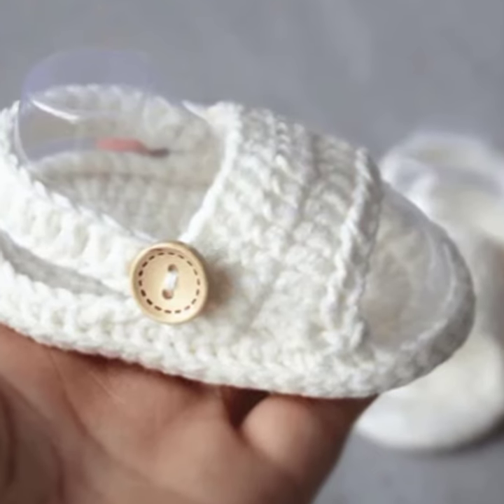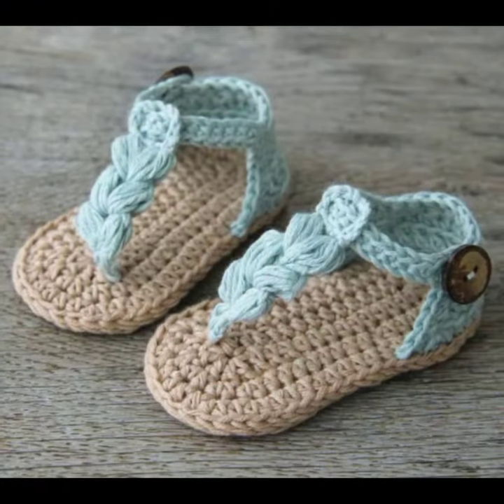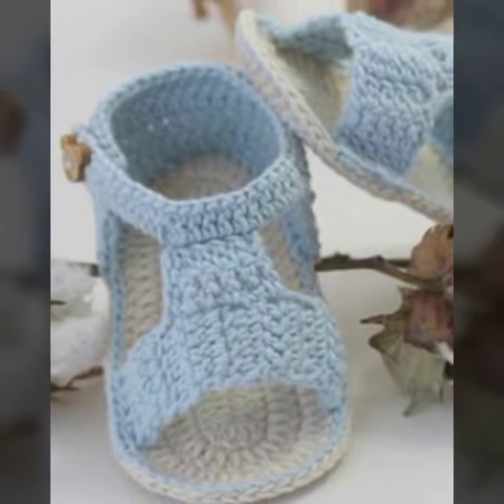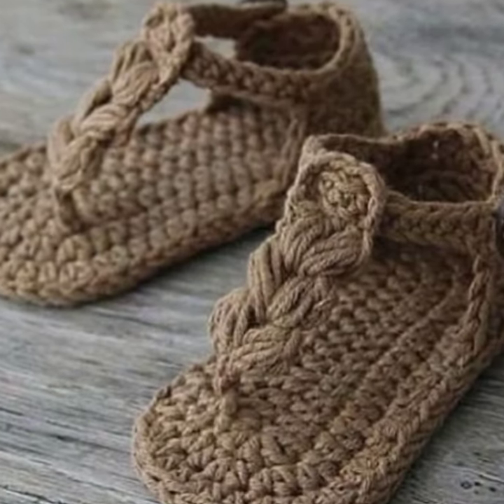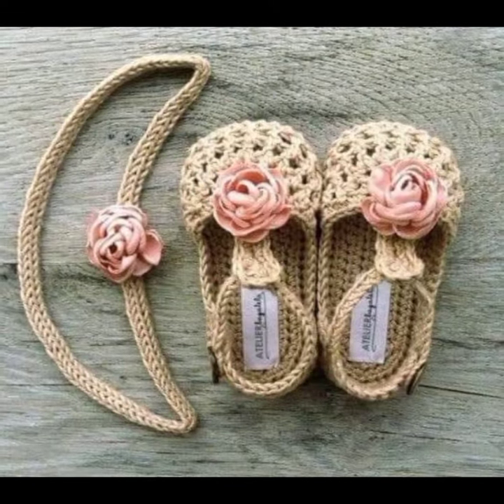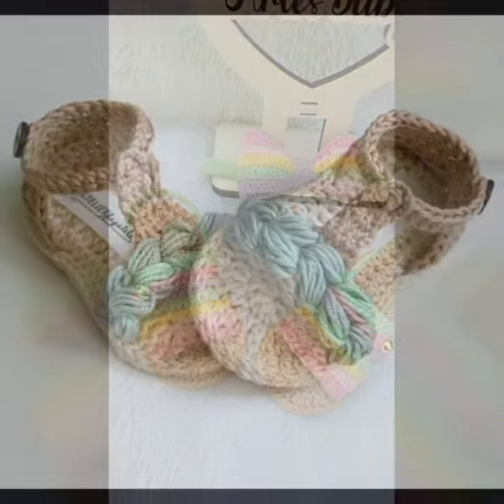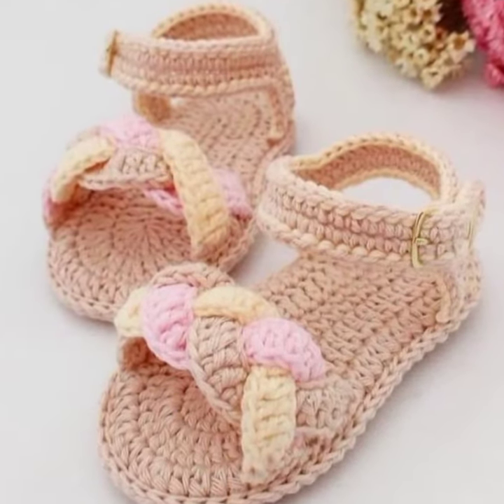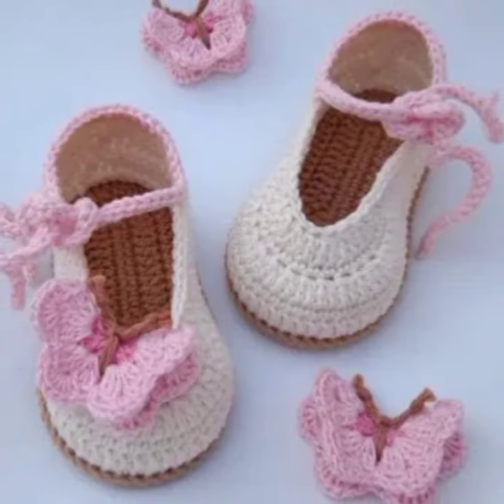Crochet baby booties baby shoes Modern tips and tricks easy and affordable shoes for kids